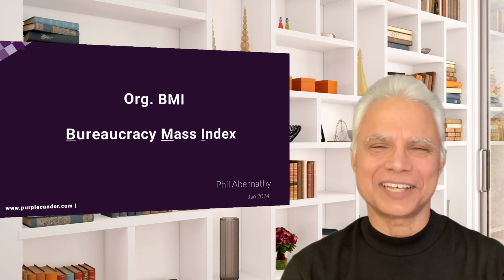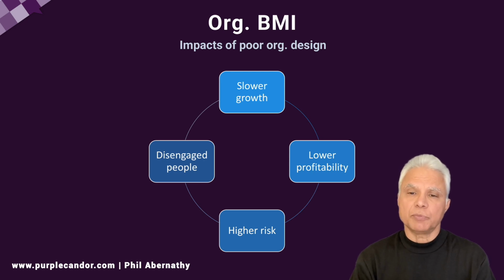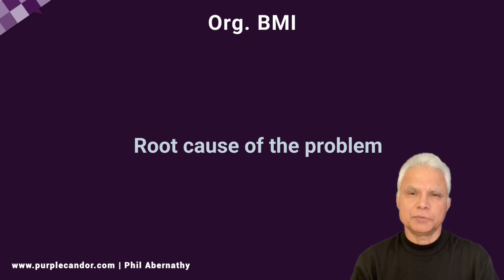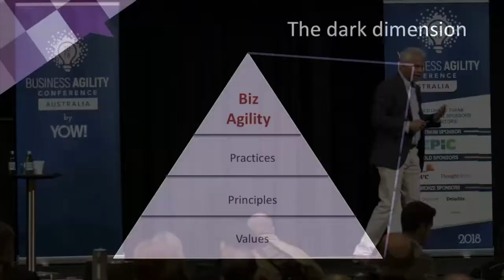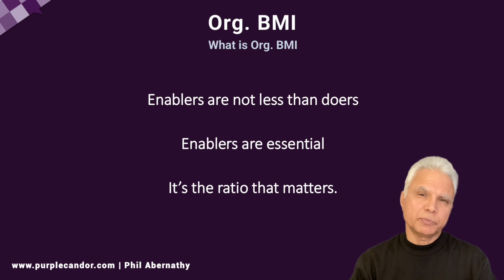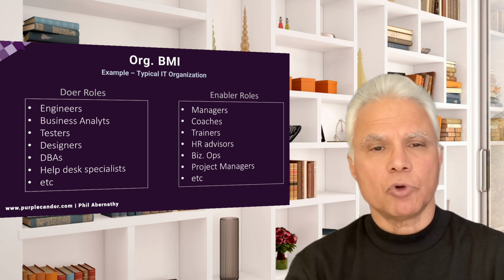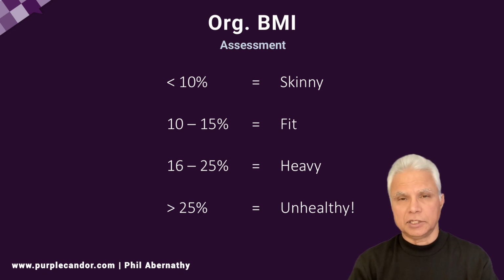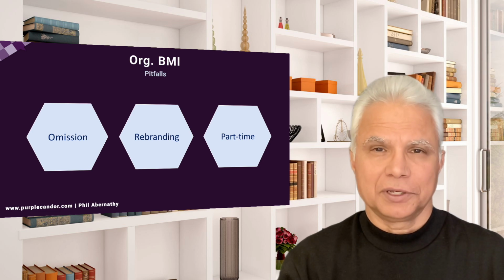Org BMI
A short video on Organizational BMI (Bureaucracy Mass Index).

What is it and how to calculate it.